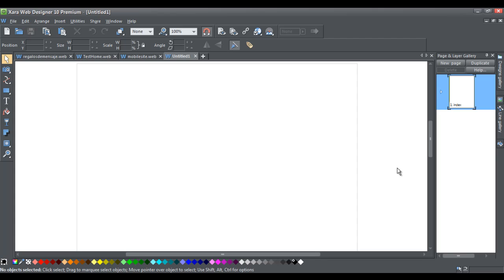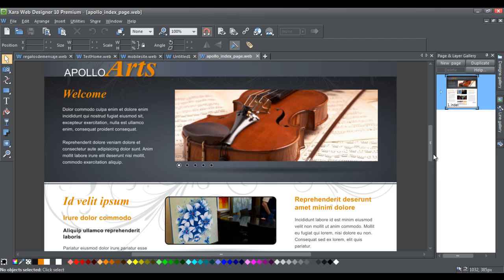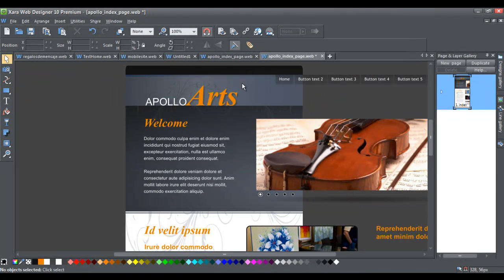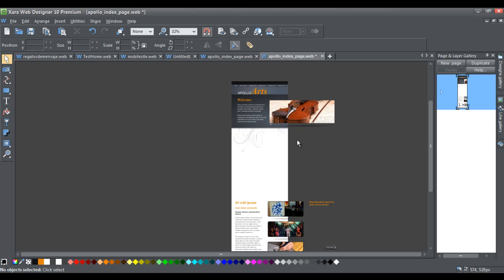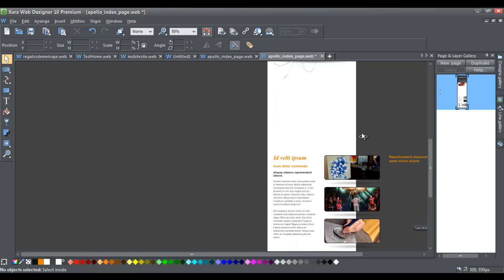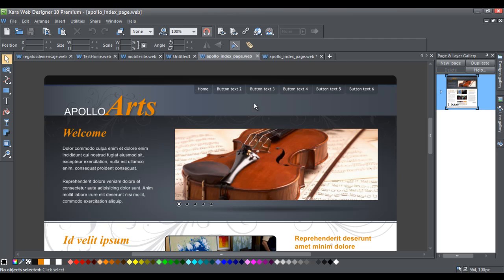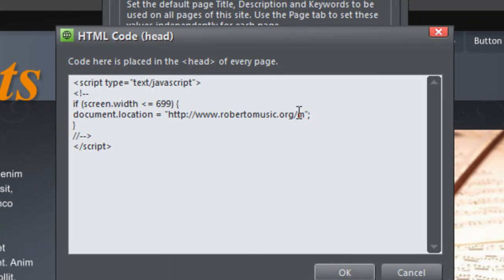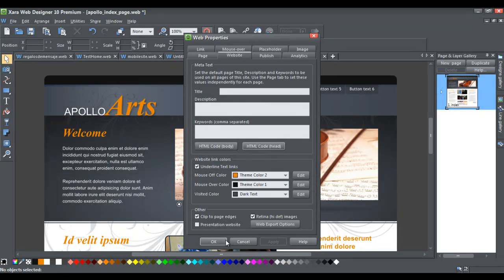Xara Web Designer Mobile Site Tutorial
Wanna create a mobile site with Xara (or any other WYSIWYG editor?  Here's a tip that could help you out.